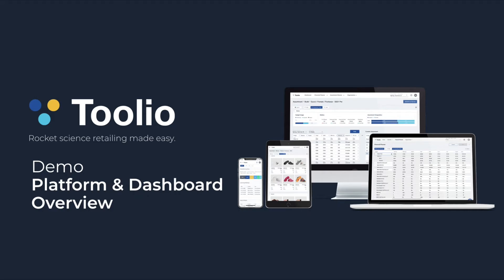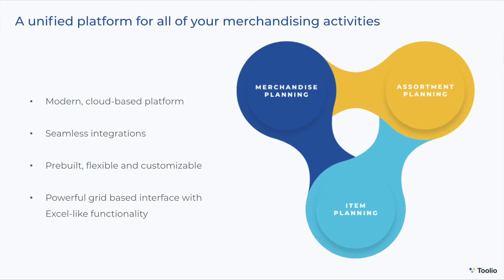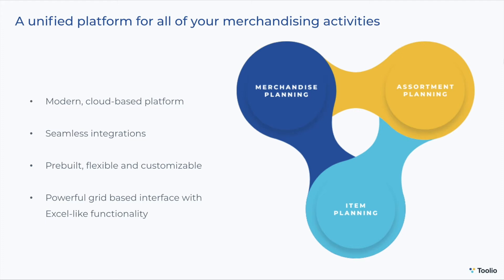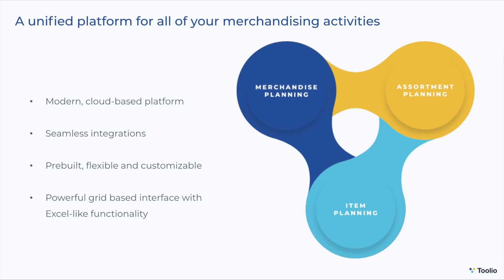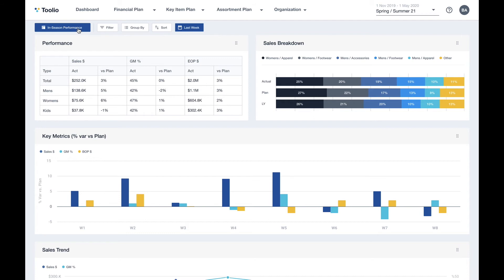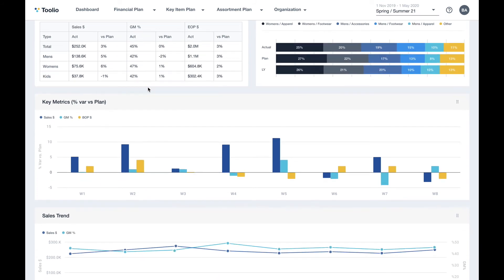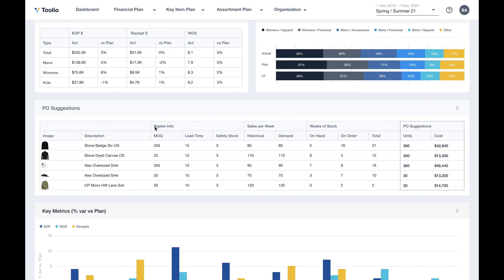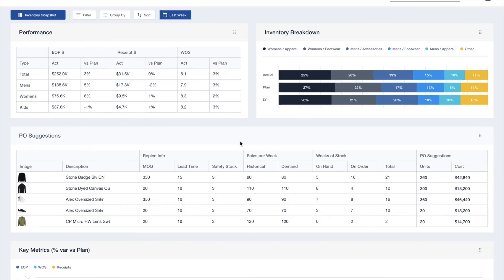Toolio | Platform & Dashboard Overview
This video provides an overview of the Toolio Merchandising Platform and a demonstration of the Toolio dashboards.